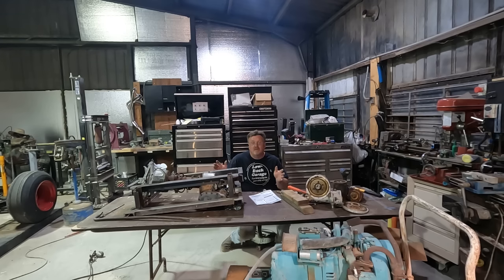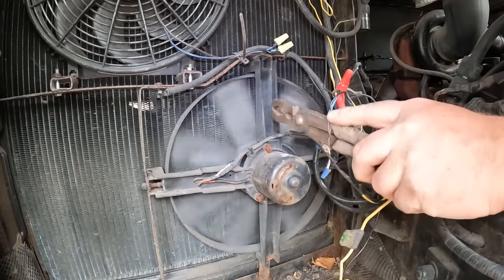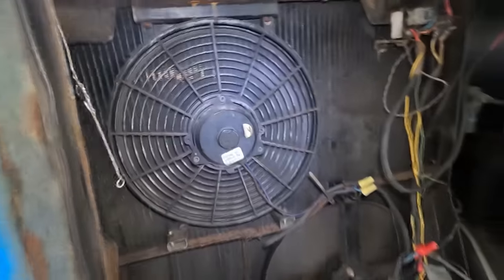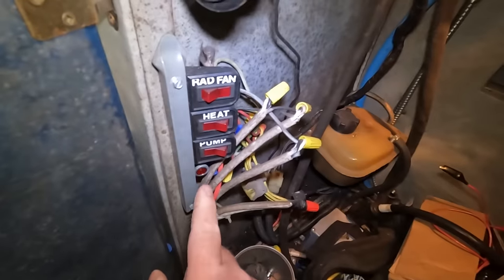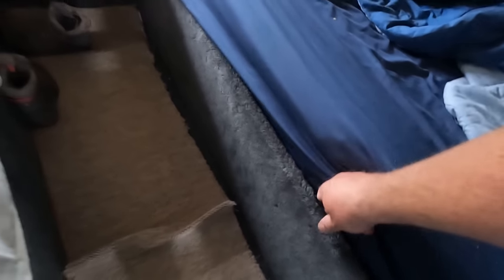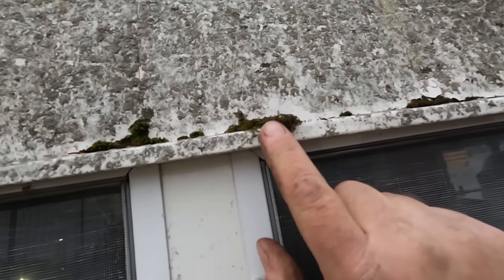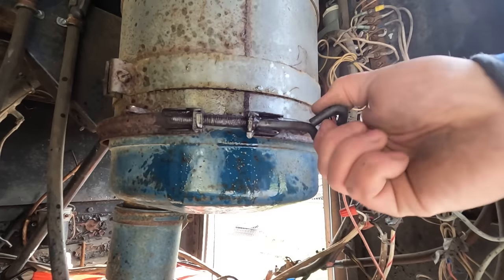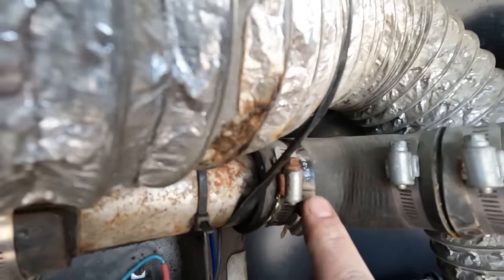1953 Kenworth Bus Roadtrip! Will a 70 Year Old Bus Go Across The Country?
My Dad has a Kenworth Pacific bus powered by a Cummins 12-valve 6BT that he used to travel across the country with.  That was about 20 years ago.  I'm going to see if it still can make a long journey, so I flew my family one way across the country and we're going to try to drive it over 2000 miles home!